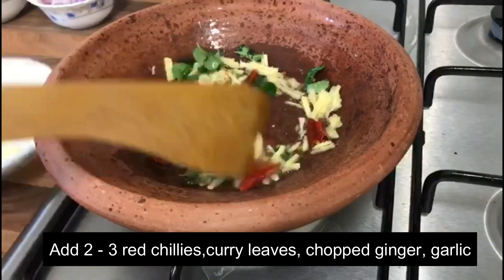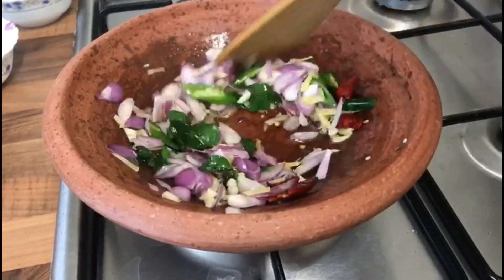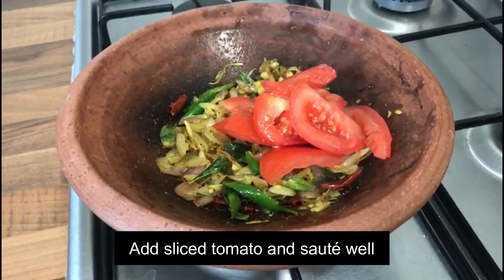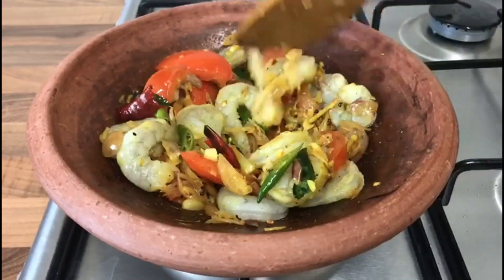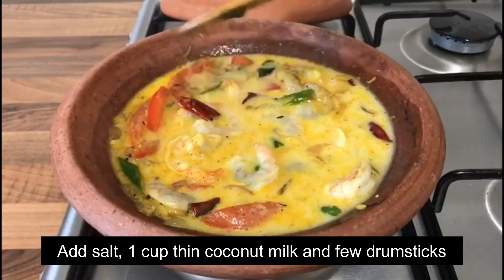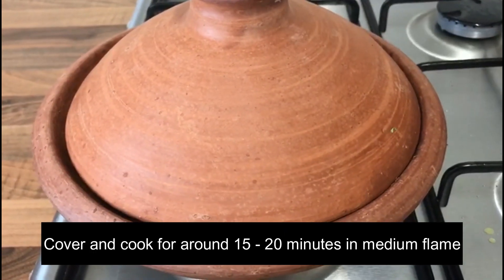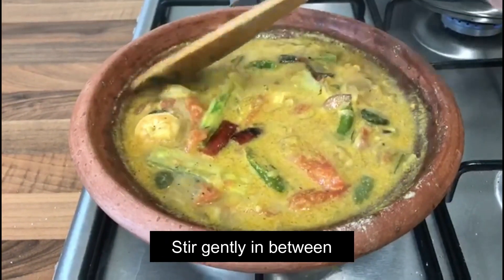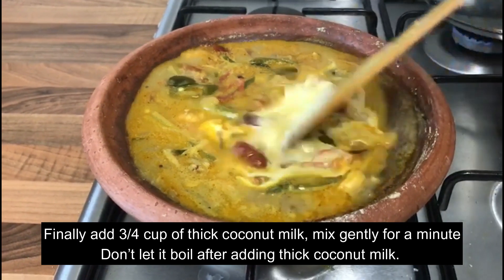Prawn Mappas | Prawns cooked in coconut milk | കുടം പുളിയിട്ട ചെമ്മീൻ മപ്പാസ്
Welcome to Mariams Delicacies. Lets make a delicious Prawn Mappas cooked in coconut milk. Do try out and let us know your feedback

Ingredients

Prawns cleaned and deveined - 10-12 nos
Shallots - 12 nos sliced
Tomato - 1 no sliced
Ginger - small piece chopped
Garlic - 2 cloves chopped
Green chilli - 2 - 3 nos
Curry leaves - few springs
Thin coconut milk - 1 cup
fenugreek seeds - 1/4tsp
kokum - 2 pieces
dried red chilli- 2 - 3 nos